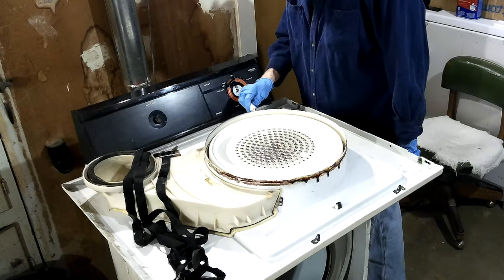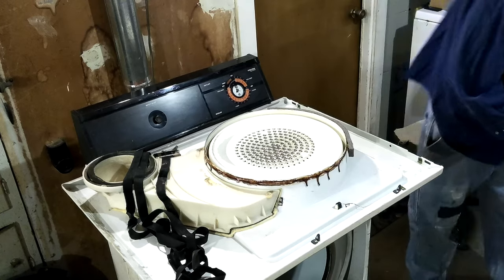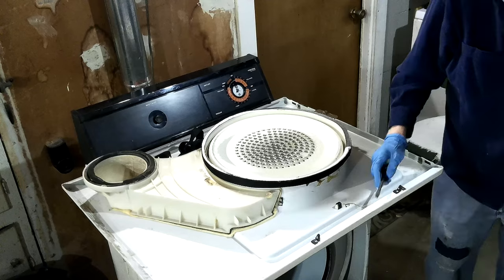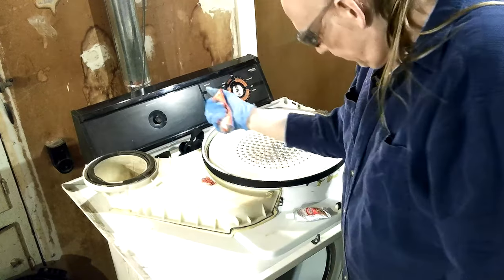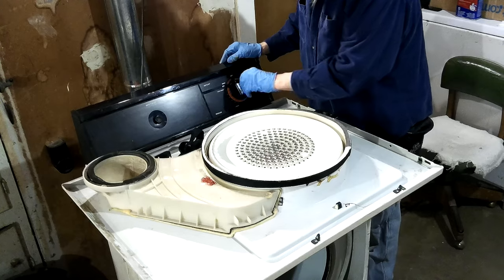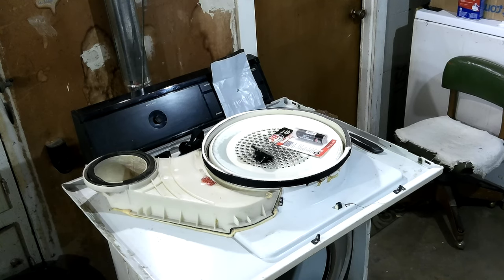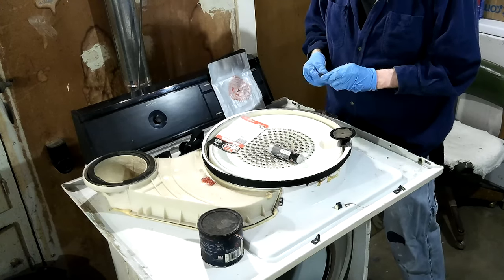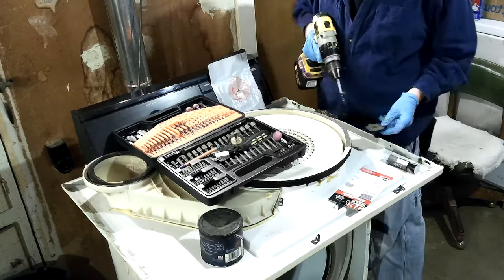034 White Westinghouse Clothes Dryer installing Door Felt Timer Knob Repair 2021-01-31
034 White Westinghouse Clothes Dryer installing Door Felt Timer Knob Repair 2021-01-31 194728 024

Thanks,

Don